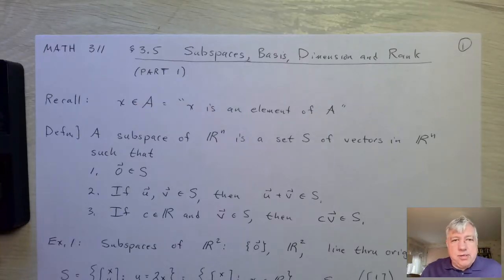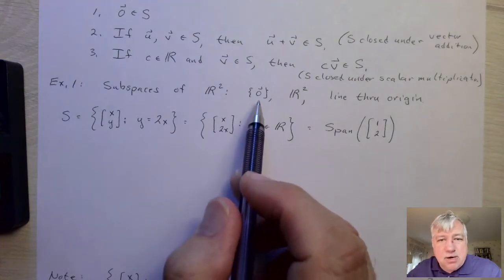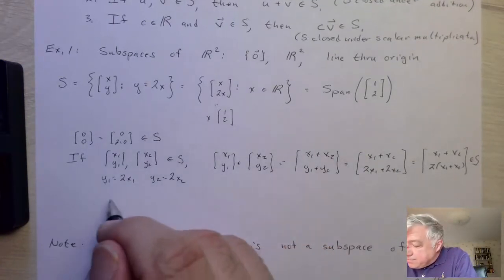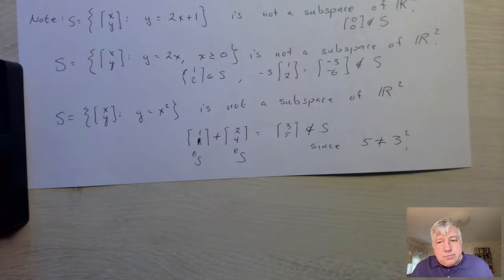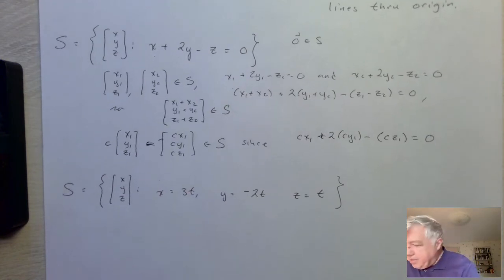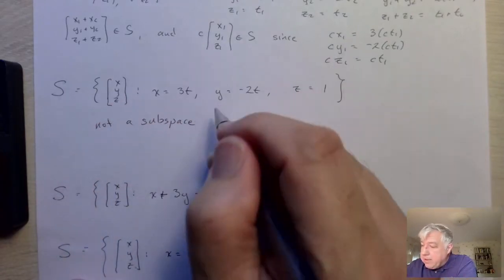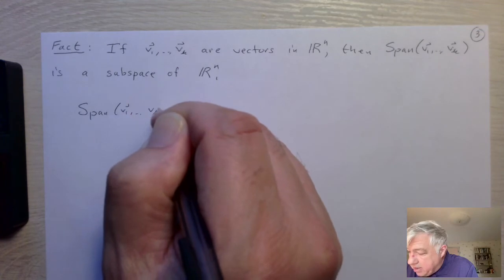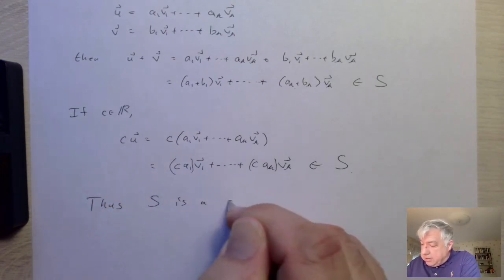Math 311 Section3 5 part1 Subspaces